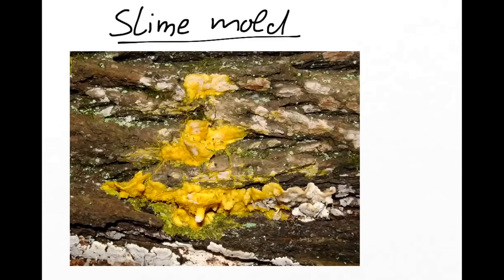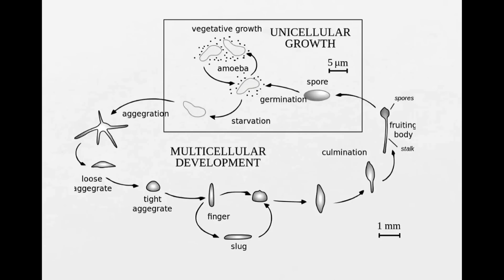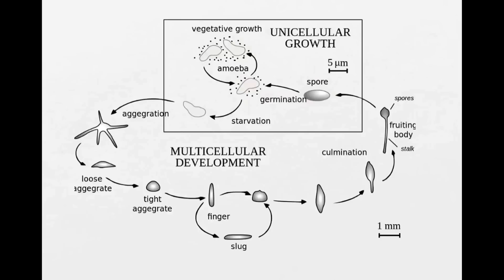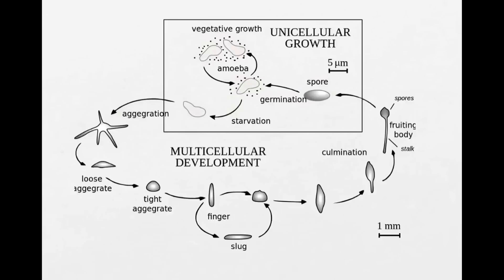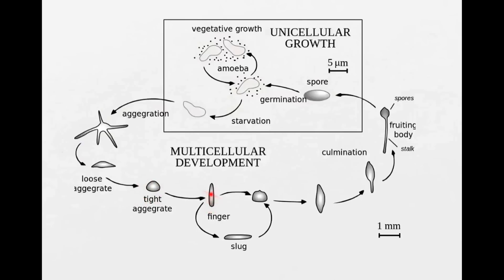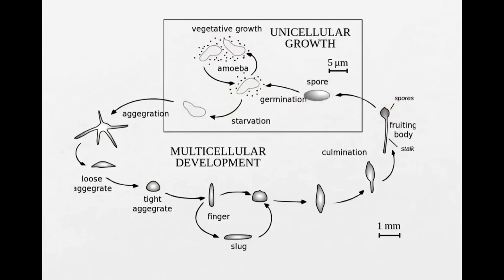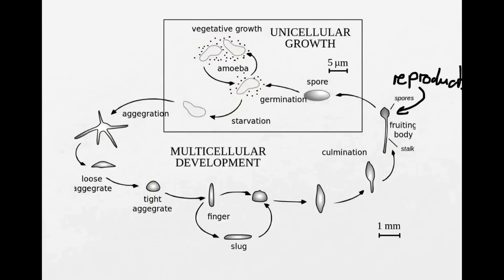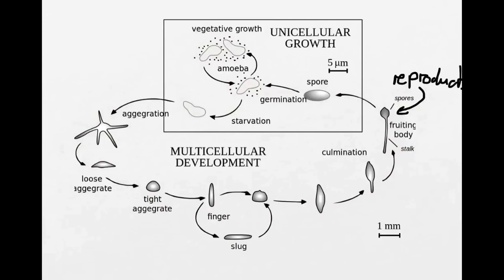Life cycle of slime mold